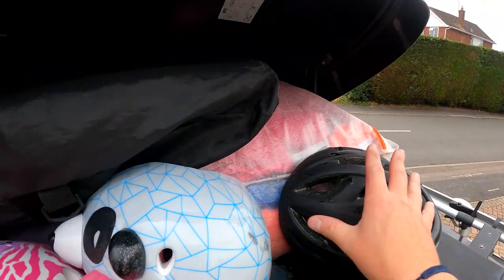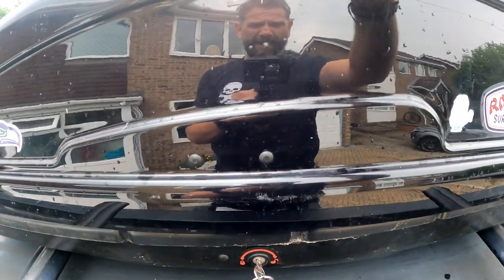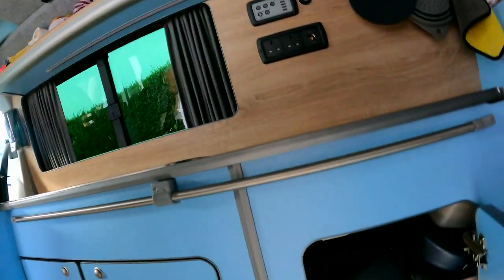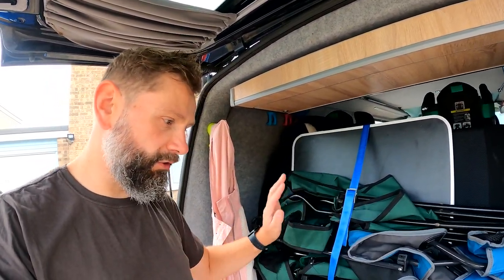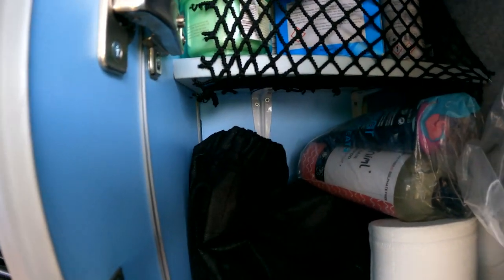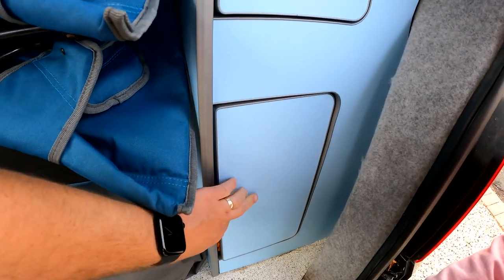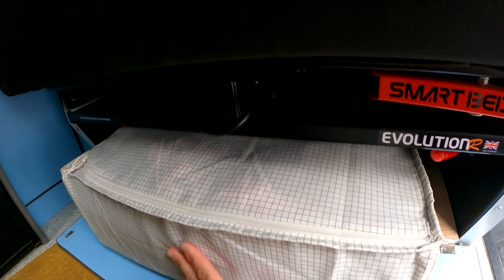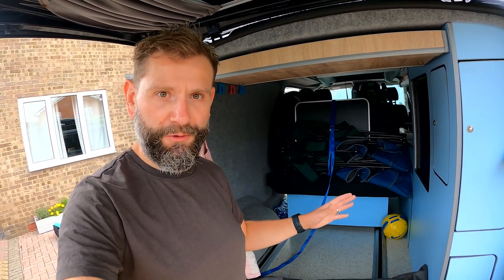Packing the Camper Van - Tips for Packaging Bulky Items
In this video, we're going to show you how to pack the camper van! We'll discuss different ways to pack bulky items, and provide tips on how to keep everything organised while on the road.

Whether you're planning your first camping trip or you're an experienced camper, this video is a must-watch! By following our tips, you'll be able to pack your van without any issues, and enjoy your trip to the fullest!

If our content has helped you let us know! We make all our films in our spare time (usually during family trips!) We love every second of making our videos but It take a lot of time and effort so if we’ve helped you let us know, leave us a comment, drop us a follow on Instagram or even buy us a coffee and a cake …we’d be eternally grateful!

Supporting us means that we can carry on making more films and keep on providing fun and useful content!